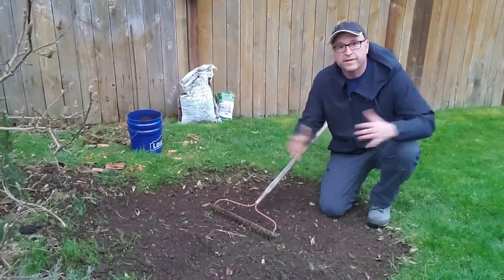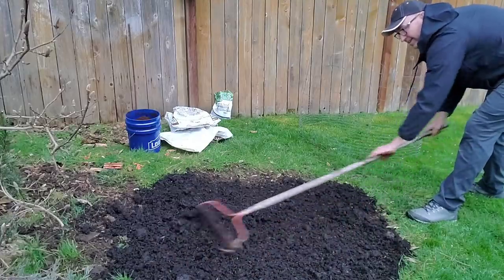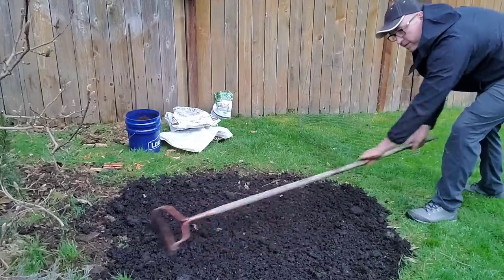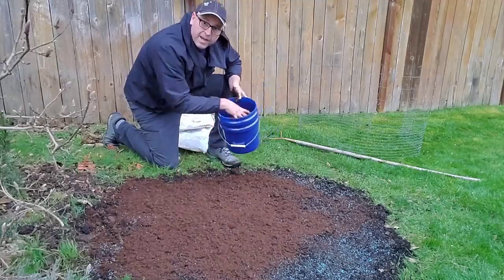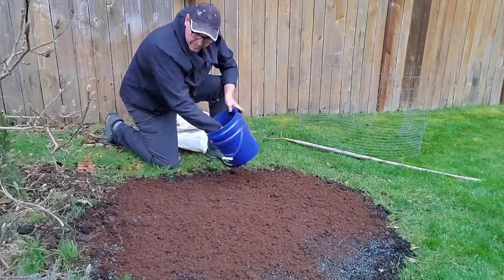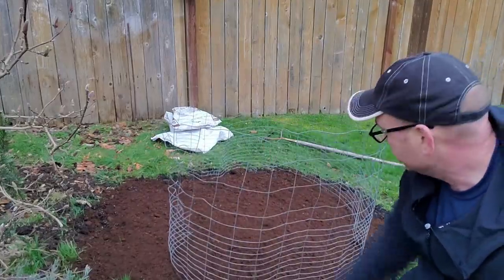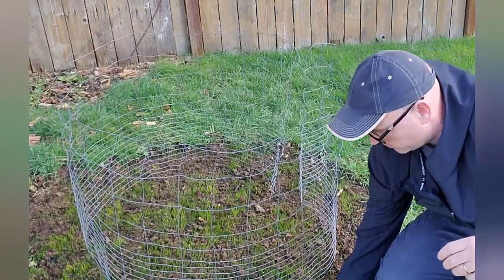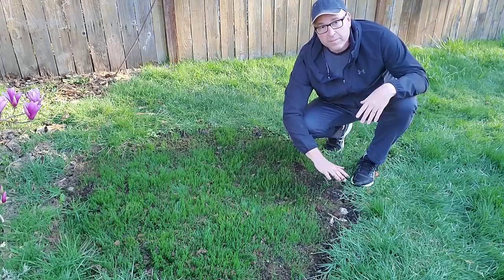How to Plant Grass Seed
You will need;
A Rake
Top Soil
Grass Seed
Peat Moss
Multi - Use Sprayer
Patience  :0)